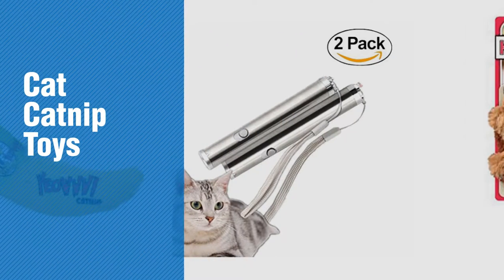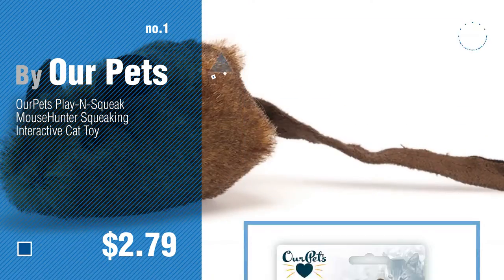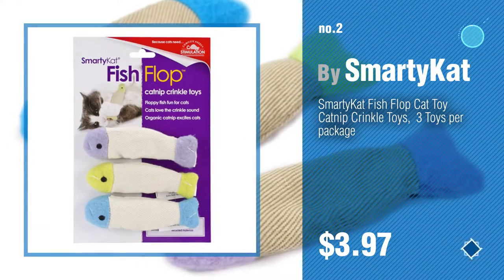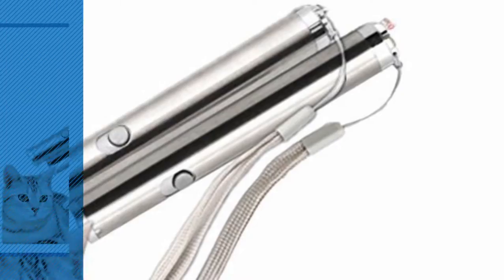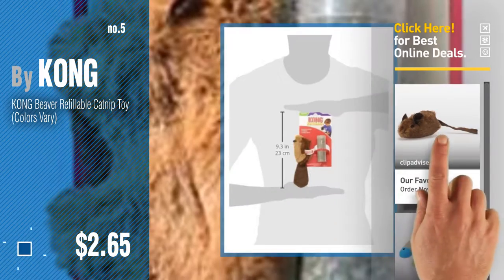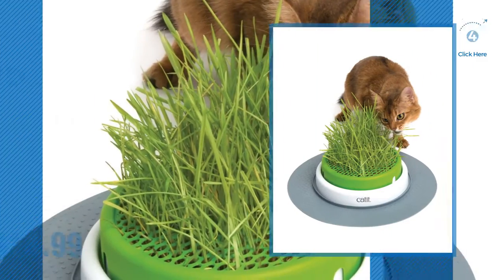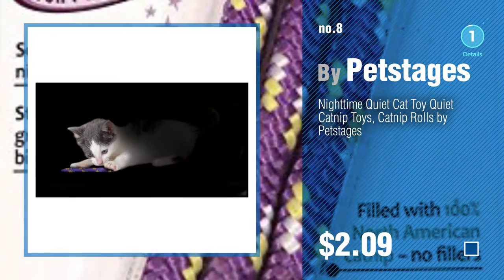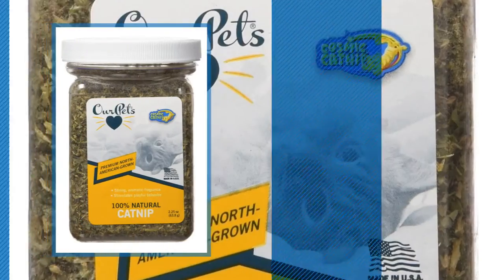Top 10 Cat Catnip Toys // Pets Lover Channel Presents:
+ New! 2019 Black Friday / Cyber Monday Cat Mice & Animal Toys Deals and Updates.

Black Friday / Cyber Monday OurPets Play-N-Squeak MouseHunter Squeaking Interactive Cat Toy by Our Pets

Black Friday / Cyber Monday SmartyKat Fish Flop Cat Toy Catnip Crinkle Toys,  3 Toys per package by SmartyKat

Black Friday / Cyber Monday Yeowww! Catnip Toy, Yellow Banana by Yeowww!

Black Friday / Cyber Monday Pet Cat Catch the LED Light Interactive Exercise Toy Cat Training Tool By Atlantic by Atlantic

Black Friday / Cyber Monday KONG Beaver Refillable Catnip Toy (Colors Vary) by KONG

Black Friday / Cyber Monday OurPets 100-Percent North American Catnip Filled Carrot Cat Toy 24 Karat by Our Pets

Black Friday / Cyber Monday Catit Senses 2.0 Grass Planter by Catit